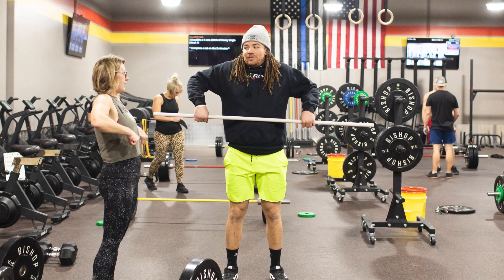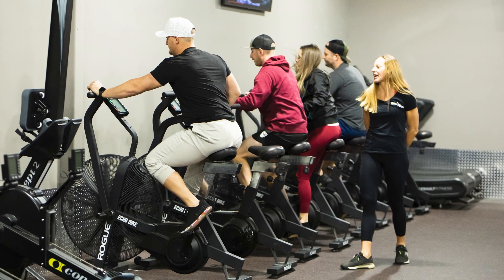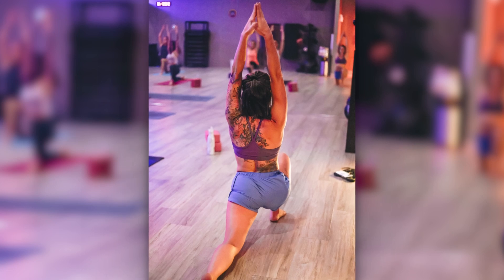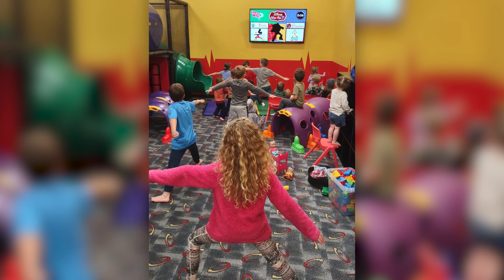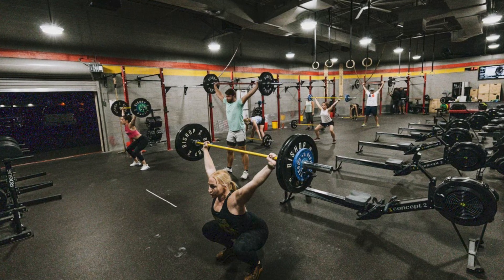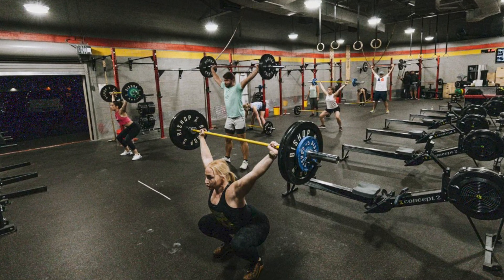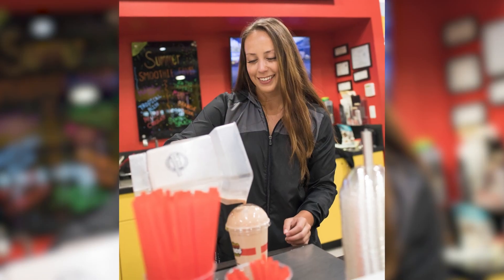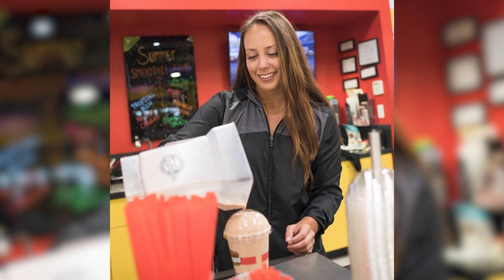Retro Fitness Strong - Head Coach Brigham Nielsen